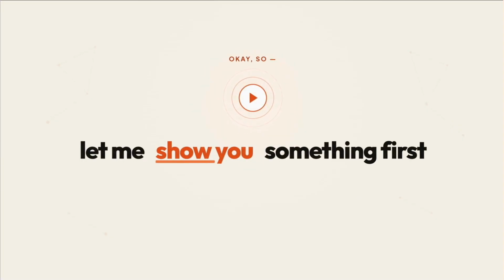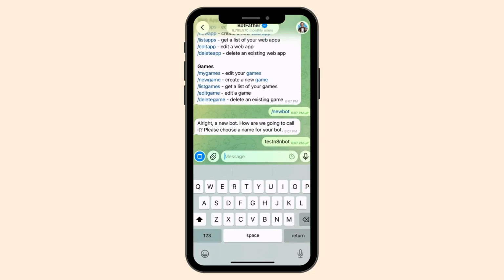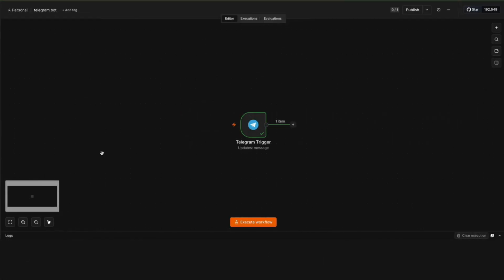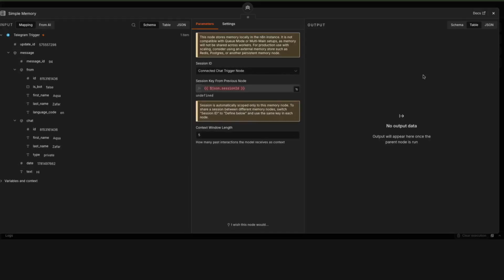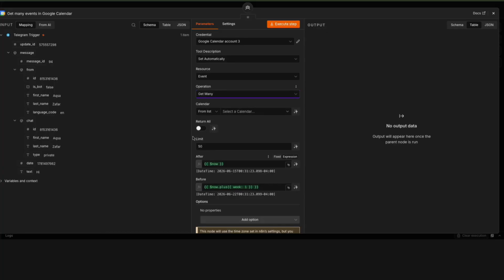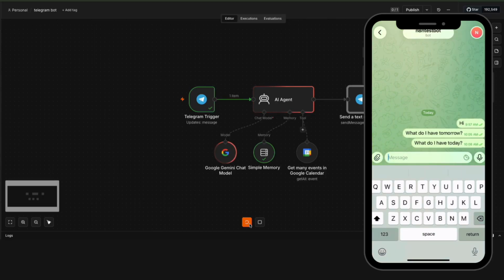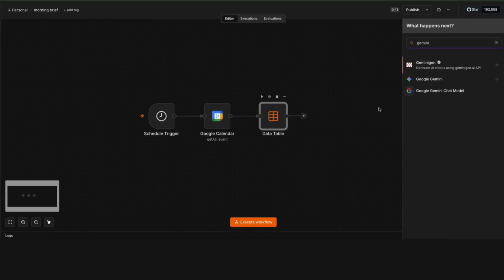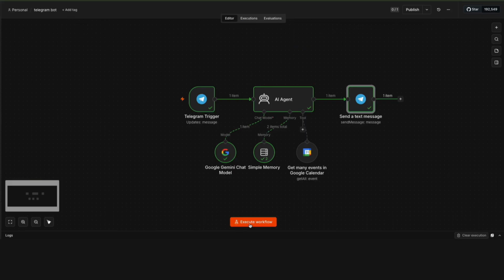I Built an AI Assistant Inside Telegram with n8n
In this video I'll show you how to build a Telegram AI Assistant with n8n, completely free, no code, and running in under an hour. I type a message in Telegram, it checks my calendar and tells me my meetings in plain English, I add a task and it saves it, and every morning at 7am it sends me a full brief before I've even touched my phone. By the end of this tutorial you'll have the same Telegram AI Agent running for yourself.

This is the kind of personal AI assistant people are actually trying to build right now, and most tutorials skip the one thing that makes it usable, memory. A basic Telegram AI bot forgets every message the second you send it, so I'll show you exactly where the memory setting lives and how to turn your bot into a Telegram AI assistant with memory that remembers your conversation and actually understands what "that" and "my list" mean. We connect a real n8n AI Agent as the brain, wire up Window Buffer Memory, then give it tools.

From there it becomes a proper personal AI assistant with Telegram. We hook up Google Calendar so the agent reads your schedule and replies like a human instead of dumping JSON, and we use an n8n Data Table so your tasks live somewhere permanent, no external database, no extra setup. Then we build the part that makes people keep using it: a morning brief workflow on a Schedule Trigger that pulls your events and open tasks and messages you a clean summary at 7am every day. That's your own AI productivity assistant, an AI executive assistant sitting inside the app you already use.

If you've been searching for how to build a Telegram AI assistant, how to build a Telegram AI agent, or a no code AI agent you can run yourself, this whole walkthrough covers it, Telegram bot setup with BotFather, the n8n Telegram Bot trigger, AI Agent with memory, Google Calendar and tasks tools, and the daily automation. It's a beginner-friendly n8n automation tutorial, but the build is a genuinely useful AI assistant for daily tasks, not a toy. We're working with Telegram automation, AI automation, and agentic workflows the practical way, by building one thing end to end that you'll actually use.

I'm Aqsa from MLTut, where I break down AI, automation and data science so they actually make sense. If this helped, a like genuinely helps other people find it, and the next video goes deeper into more advanced n8n AI agent builds.